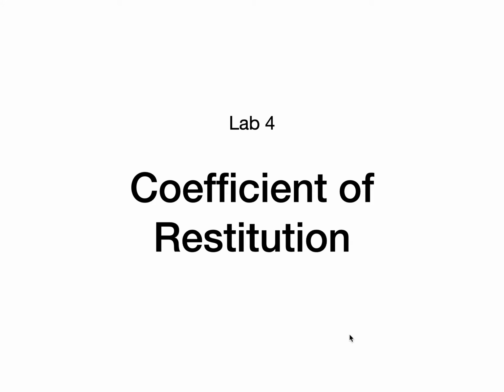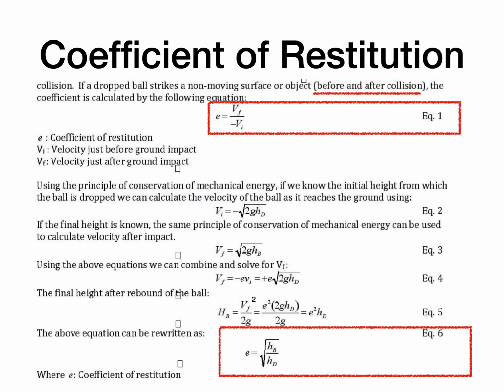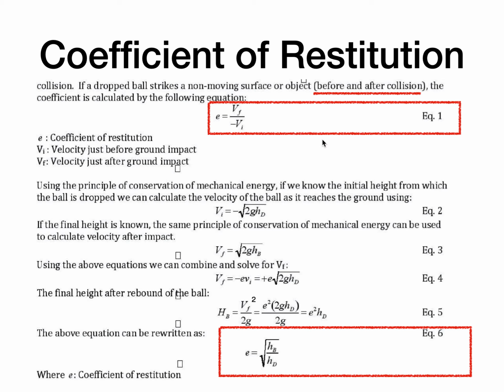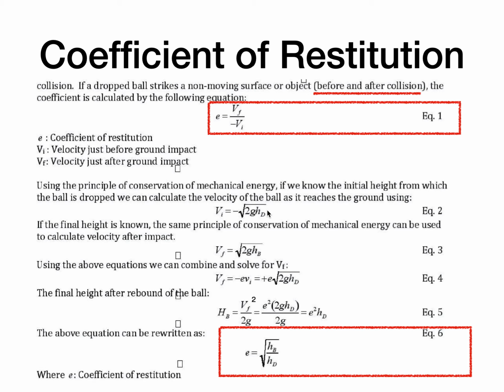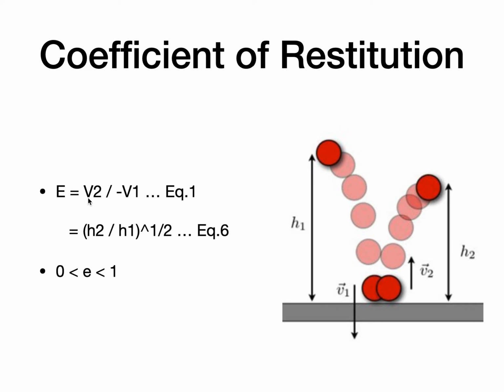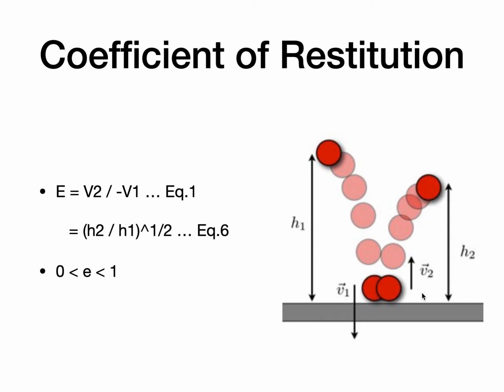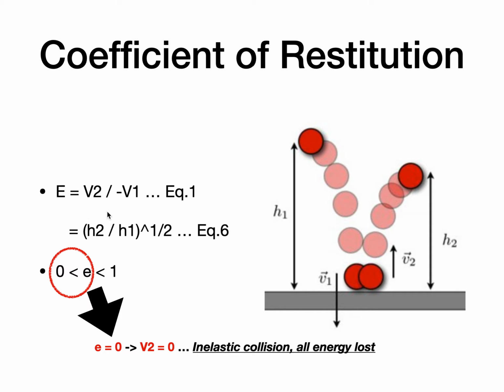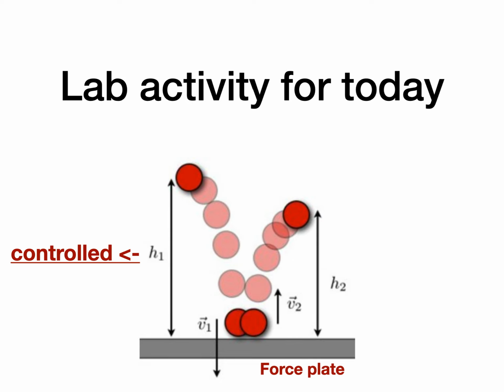Lab 4-1 Coefficient of Restitution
Introduction of the concept and equations